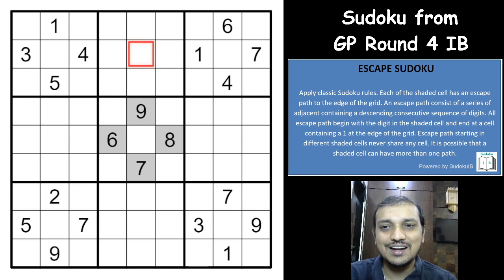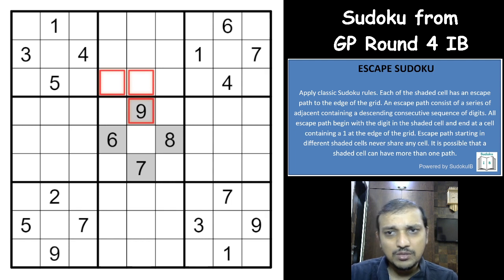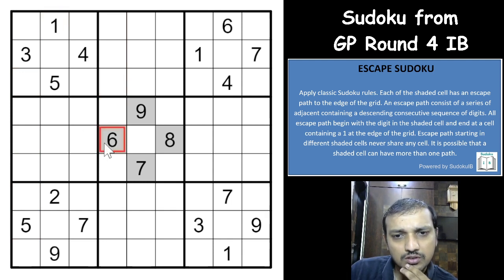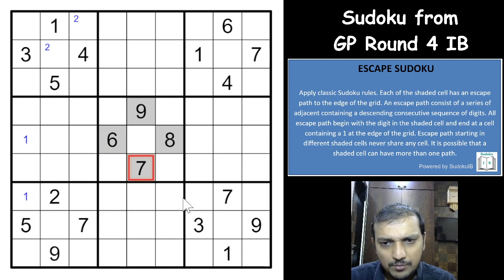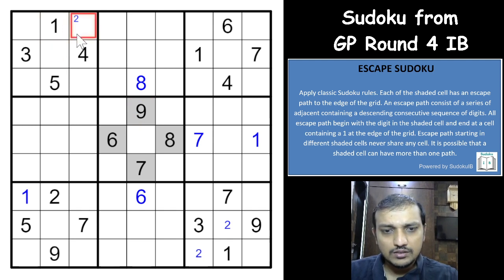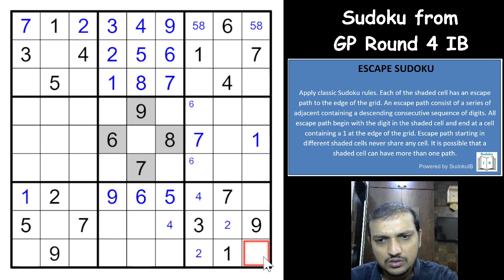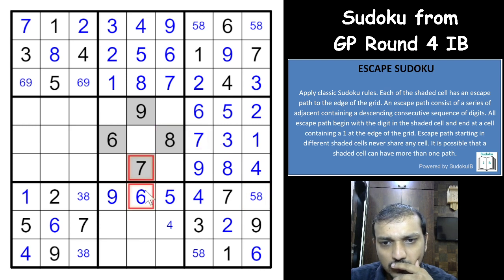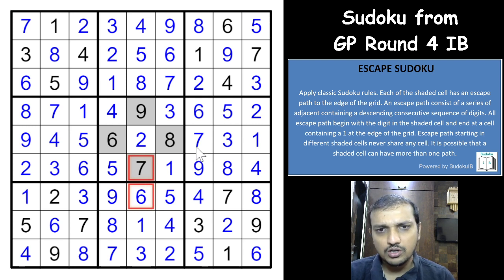How to solve an Escape Sudoku ?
Sudoku GP Round 4 featured a New Sudoku variant called Escape Sudoku. Finding an Escape path in this Sudoku is as fun as cracking an Escape room. Don't forget to try out the competition puzzle this weekend.

Rules :

ESCAPE SUDOKU

Apply classic Sudoku rules. Each of the shaded cell has an escape path to the edge of the grid. An escape path consist of a series of adjacent containing a descending consecutive sequence of digits. All escape path begin with the digit in the shaded cell and end at a cell containing a 1 at the edge of the grid. Escape path starting in different shaded cells never share any cell. It is possible that a shaded cell can have more than one path.